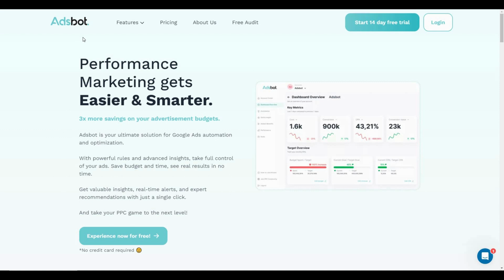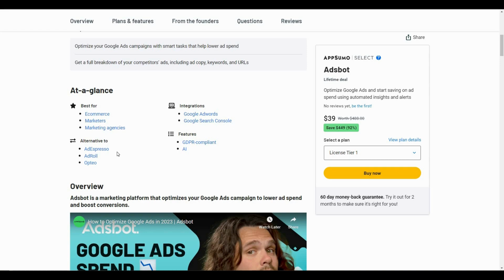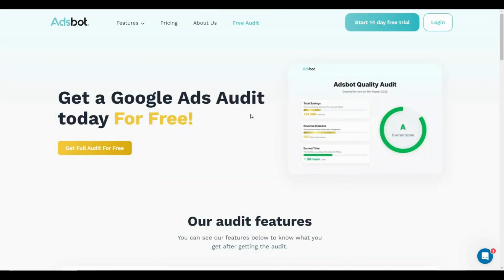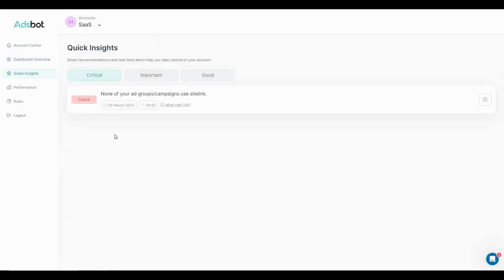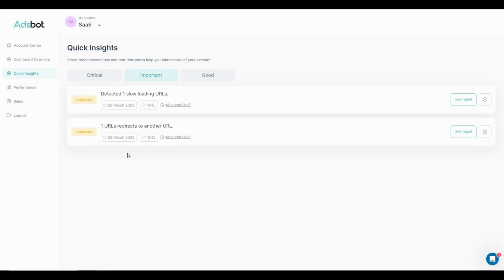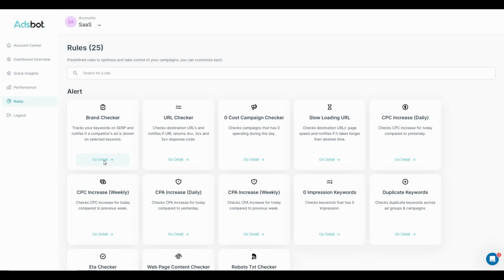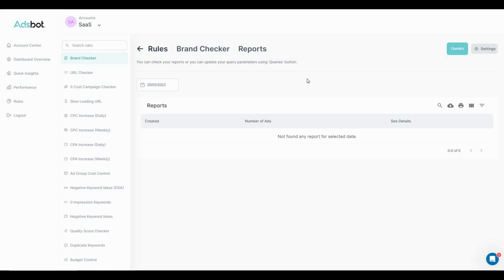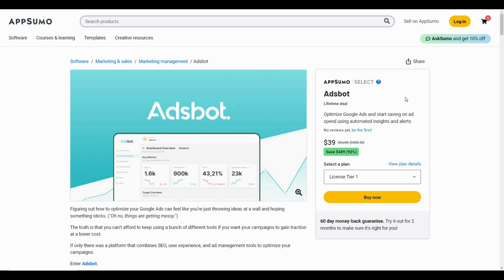Adsbot Review & Tutorial : Reducing Google Ads Costs and Boosting Conversions - Adsbot Lifetime Deal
Adsbot Review & Tutorial
If you are new to Appsumo Deals, then click on this URL

Looking to optimize your Google Ads campaign and boost your conversions while lowering your ad spend? Adsbot is the answer!

This comprehensive marketing platform integrates with Google Ads and Search Console, providing you with real-time monitoring and insights into your campaigns' performance. With customizable rules, you'll receive real-time alerts about issues with your campaigns and related URLs.

Timestamp
0:00 Adsbot Review Introduction
1:12 AppSumo Lifetime Deal
2:18 Subscription Plan
2:36 FREE Google Ads Audit
2:54 Dashboard
3:27 Overview
3:55 Quick Insights
5:26 Performance
5:53 Rules
6:19 Brand Checker
7:45 Other Rules/Automations
8:24 Overall Review